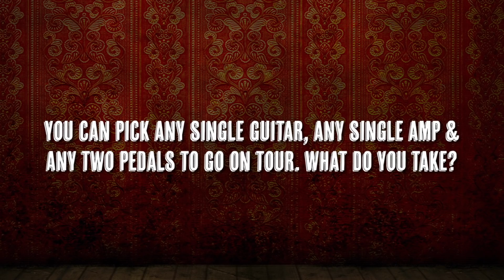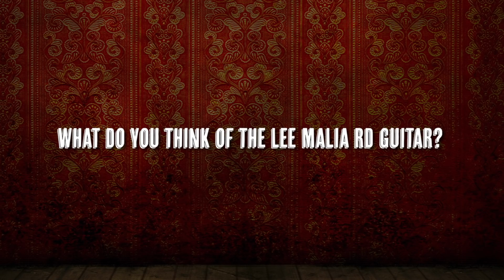FAQ Mondays: Rammstein & New Dads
or text 'ryanbruce' to 500500

The Gear:
This Camera Body